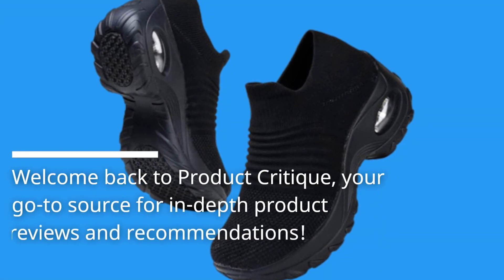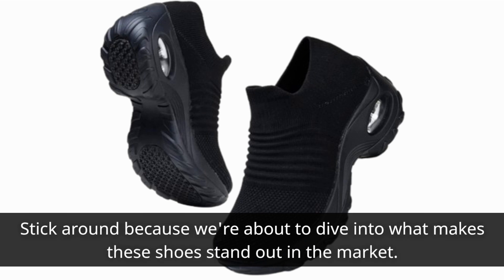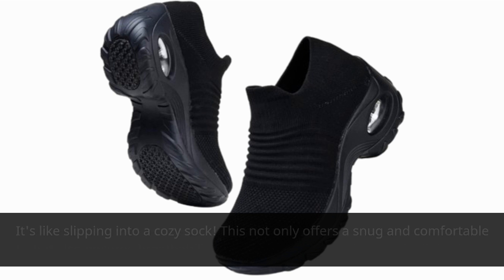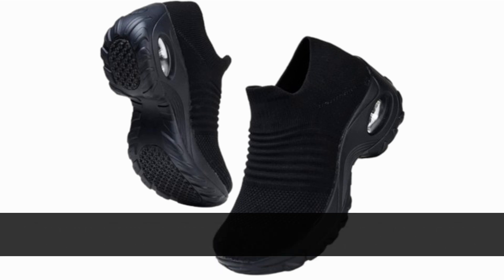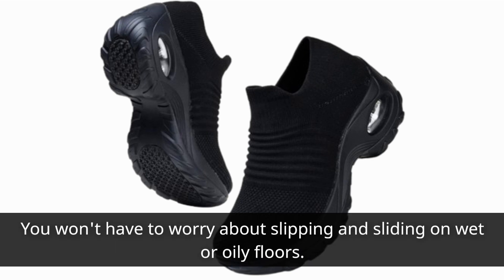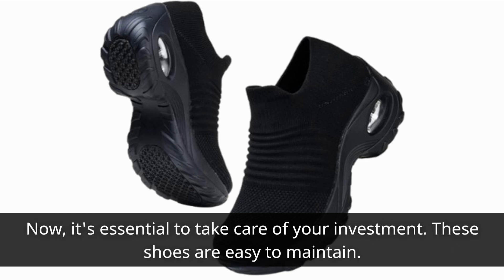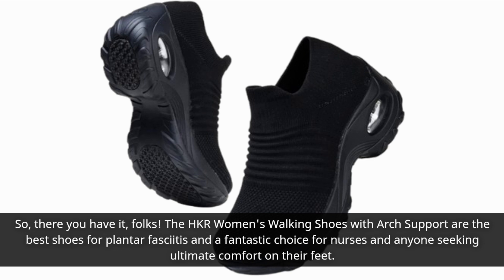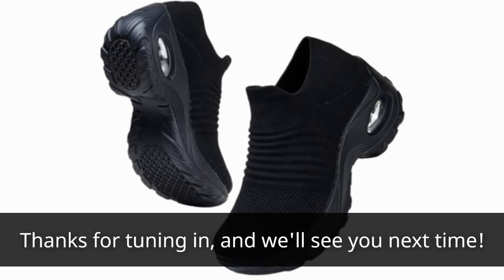👟 HKR Women's Walking Shoes Arch Support Knit | Best Shoes for Plantar Fasciitis Nurses 🚶‍♀️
Amazon Product Name : HKR Women's Walking Shoes Arch Support Knit

Looking for relief from plantar fasciitis pain during those long shifts on your feet? Look no further than our guide to the best shoes for plantar fasciitis nurses! These specially designed shoes offer exceptional support, cushioning, and stability to alleviate discomfort and promote proper foot alignment, allowing nurses to stay comfortable and focused on their demanding work. With features such as arch support, shock-absorbing soles, and breathable materials, these shoes provide the perfect combination of comfort and functionality for busy healthcare professionals. Say goodbye to foot pain and hello to all-day comfort with the HKR Women's Walking Shoes Arch Support Knit. Join us as we explore the top contenders in the market to help you find the perfect pair to support your feet through those long shifts.